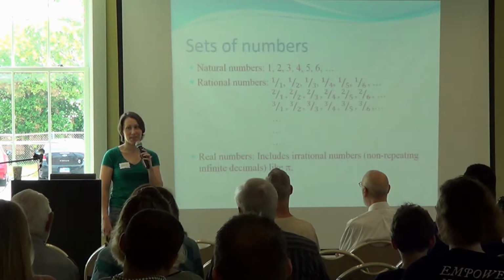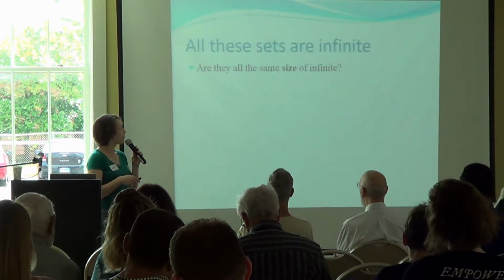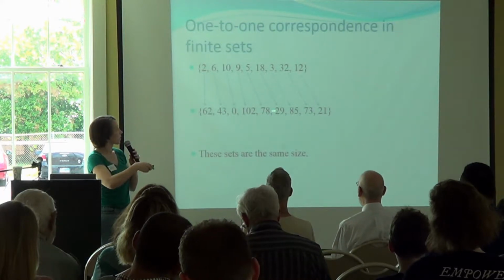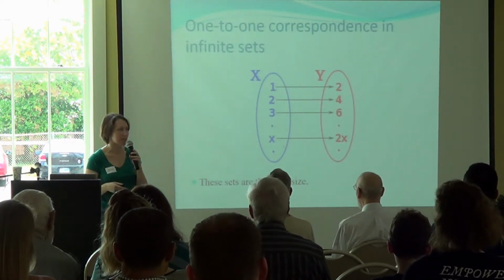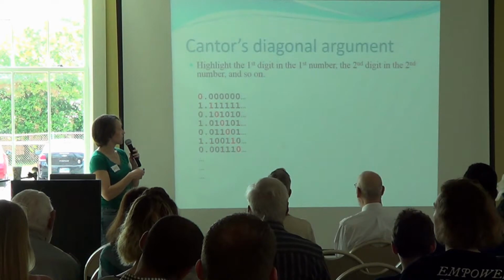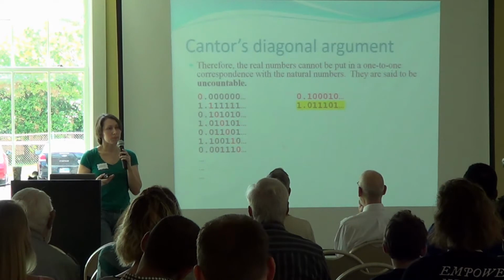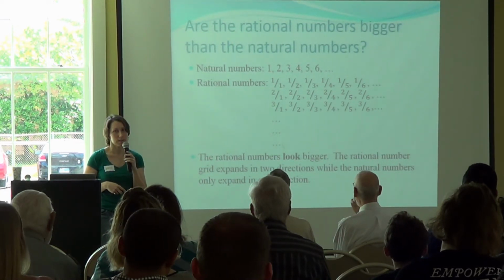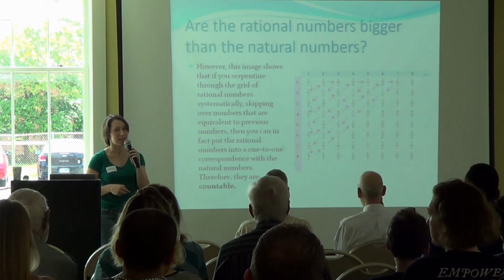Jaime Jensen "Sizes of Infinity" May 14, 2017